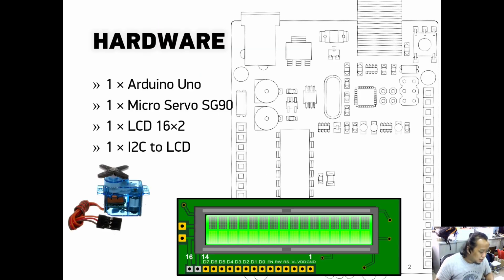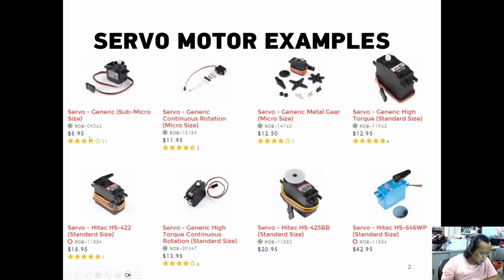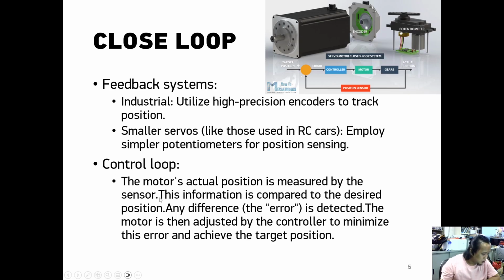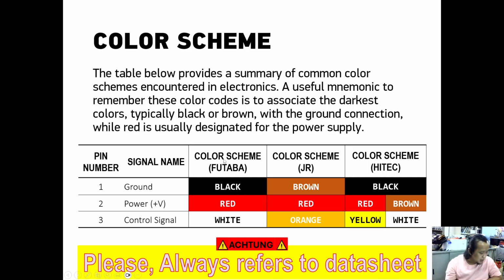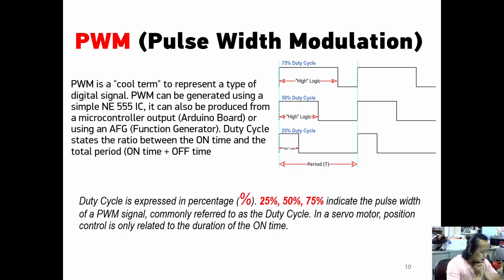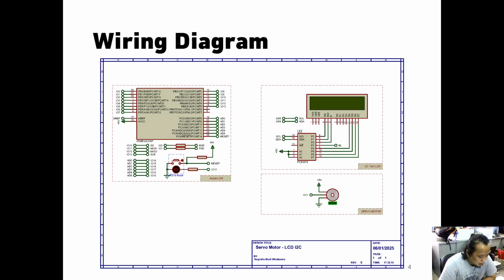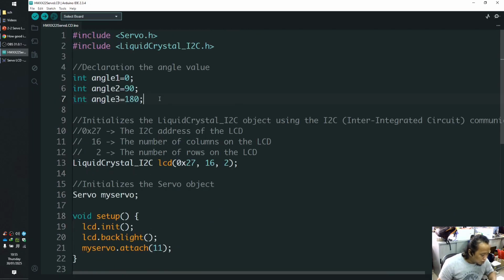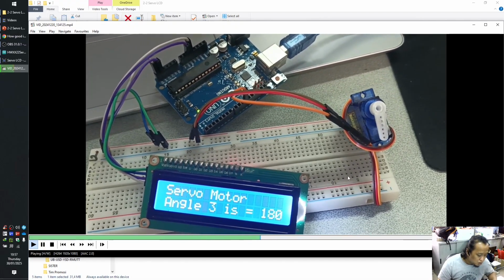HW2#2 - Arduino Book 3.10 Displaying Servo Motor Angles on LCD with Arduino